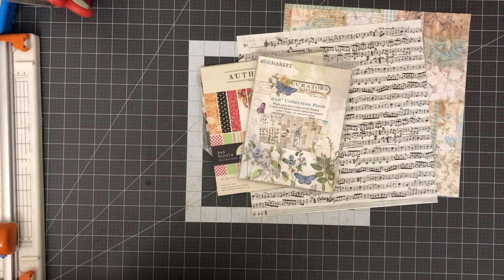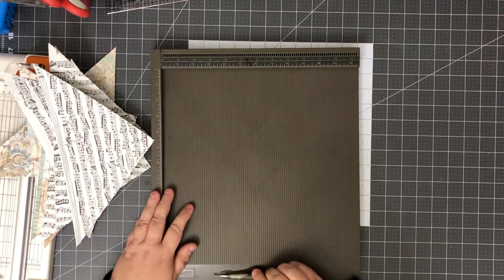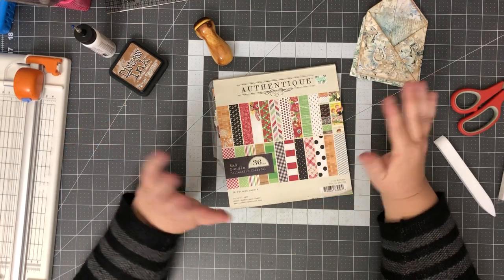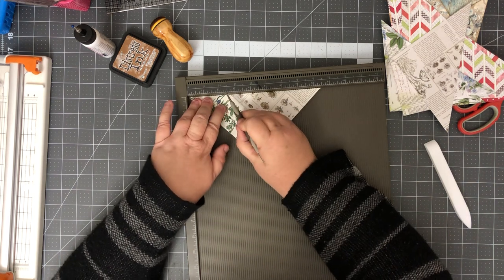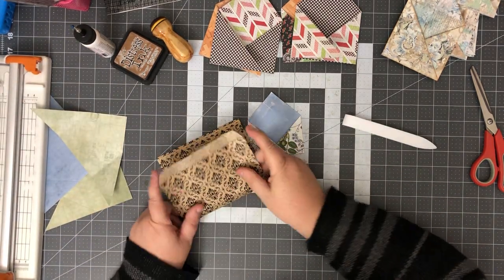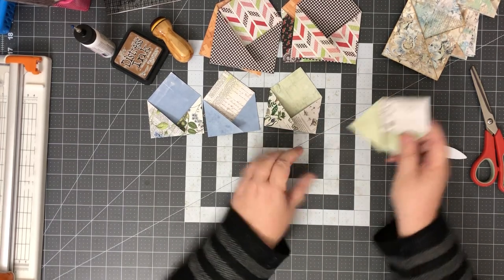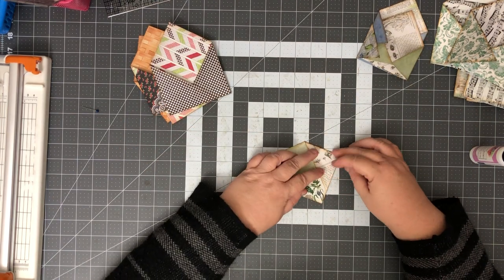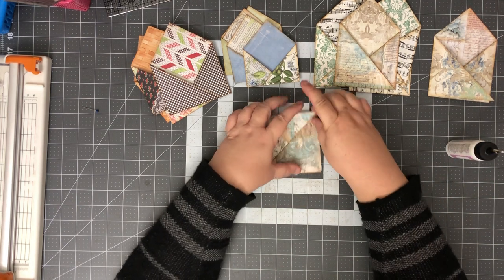SUPER EASY ENVELOPE LOOKING POCKETS…THREE DIFFERENT SIZES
God bless each and every one of you!